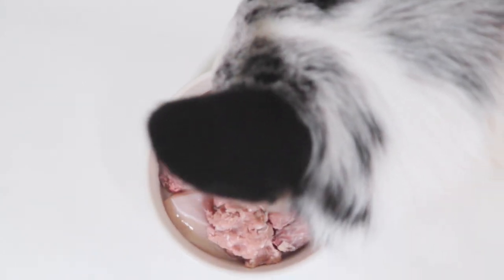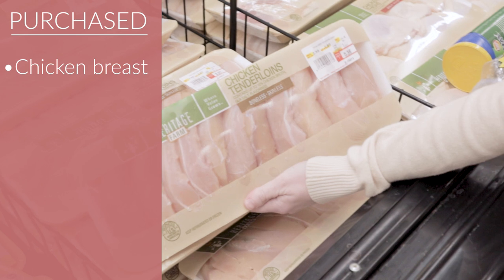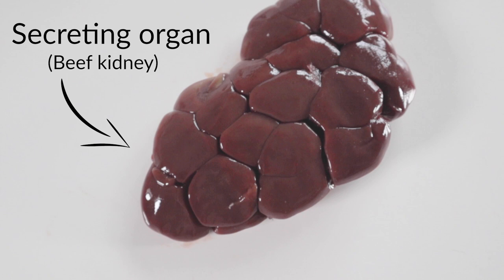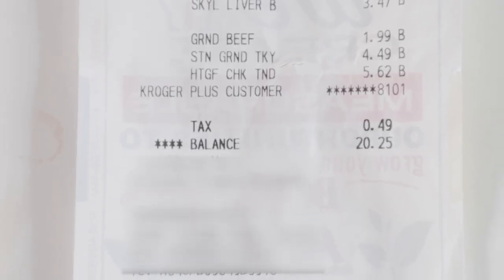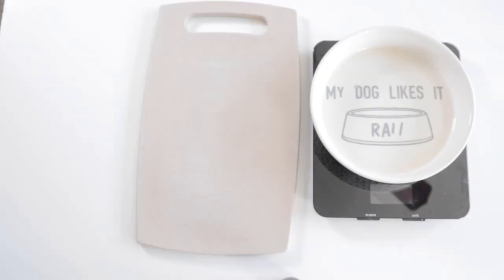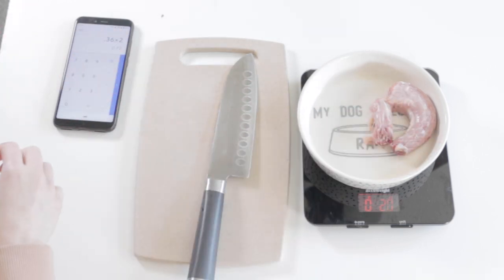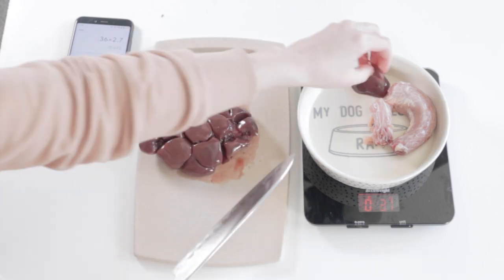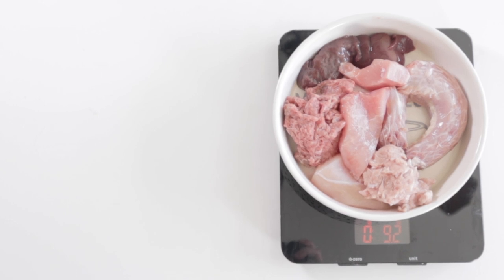Raw Feeding - How Much Does It Cost?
Raw feeding is a lot cheaper than you may think. This video will show you just how cheap certain cuts can be and how easy it is to find them!

★INFORMATIVE LINKS:
Some of these websites also offer meal plans.